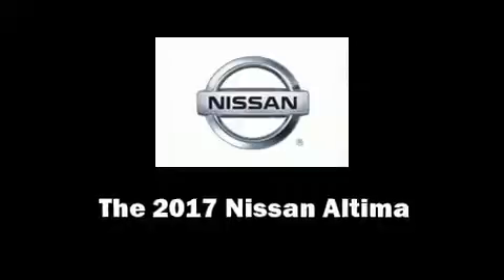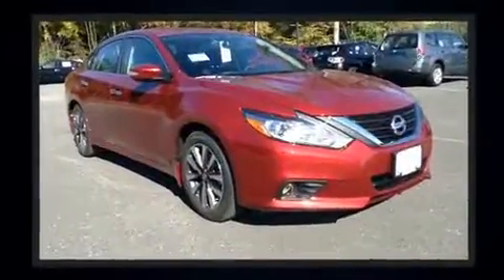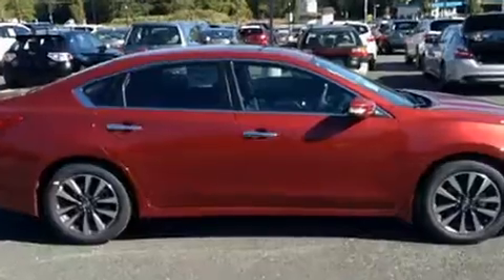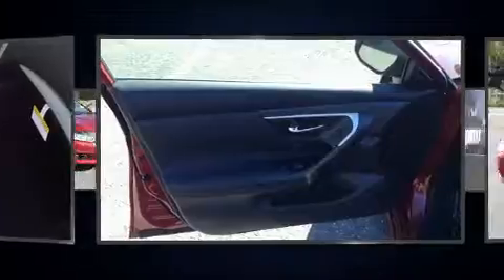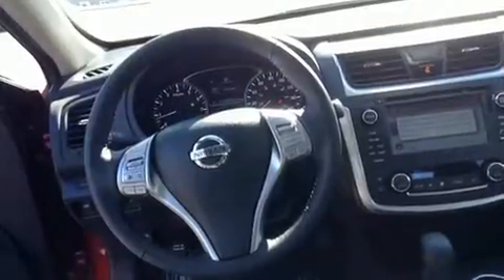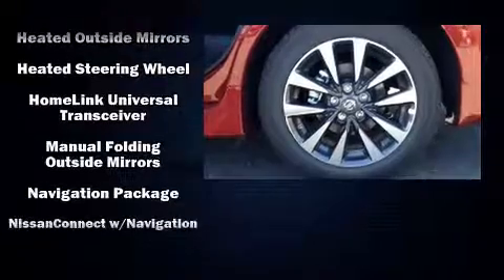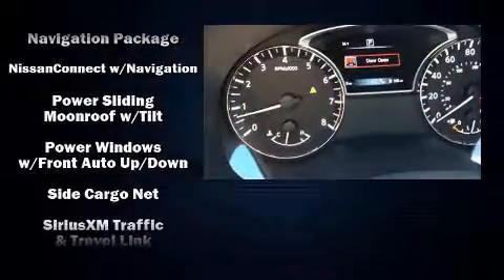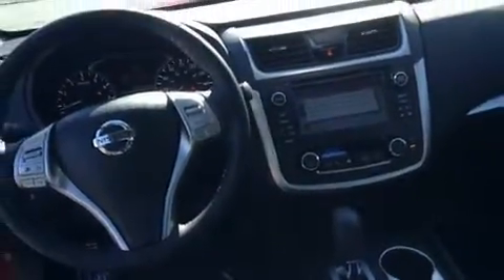2017 Nissan Altima 2.5 SV in North Smithfield, RI 02896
Anchor Nissan
1041 Eddie Dowling Highway

You can expect a lot from the 2017 Nissan Altima. This 4 door, 5 passenger sedan will allow you to take command of the road with confidence! Under the hood you'll find a 4 cylinder engine with more than 170 horsepower, providing a smooth and predictable driving experience. Top features include front dual zone air conditioning, front and rear reading lights, variably intermittent wipers, an automatic dimming rear-view mirror, fully automatic headlights, power door mirrors and heated door mirrors, an overhead console, and a blind spot monitoring system. For drivers who enjoy the natural environment, a power moon roof allows an infusion of fresh air. Premium sound drives 6 speakers, providing you and your passengers a sensational audio experience. Nissan ensures the safety and security of its passengers with equipment such as: dual front impact airbags, head curtain airbags, traction control, brake assist, a panic alarm, and 4 wheel disc brakes with ABS. For added security, dynamic Stability Control supplements the drivetrain. Our sales reps are knowledgeable and professional. They'll work with you to find the right vehicle at a price you can afford. We are here to help you.